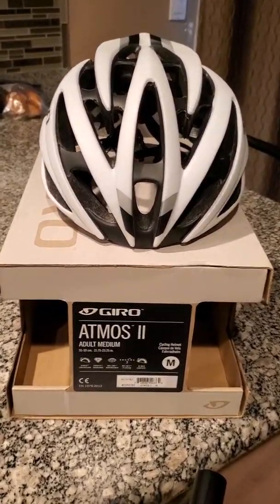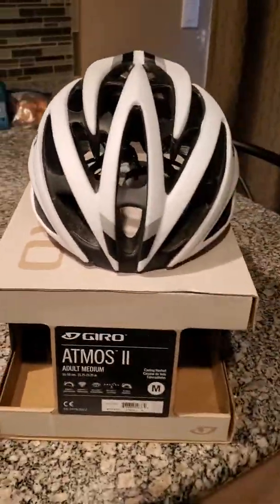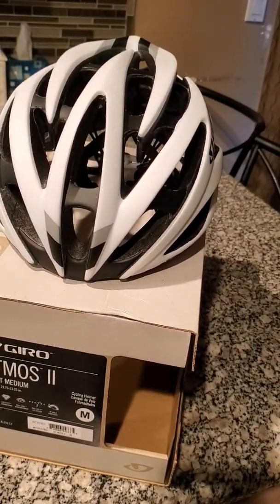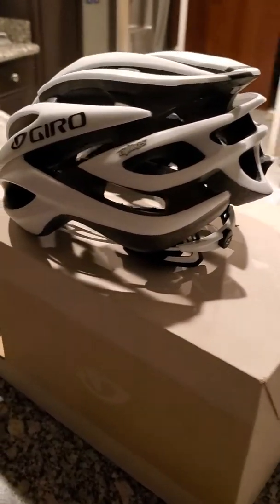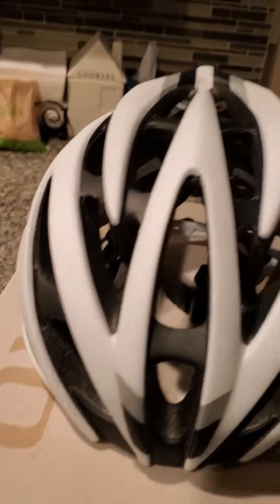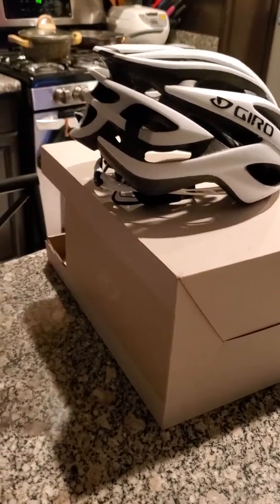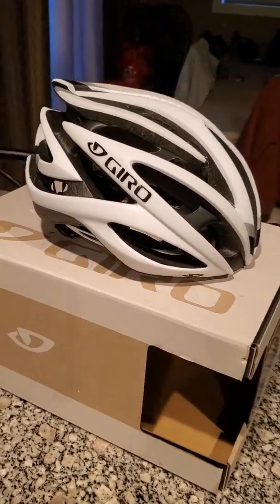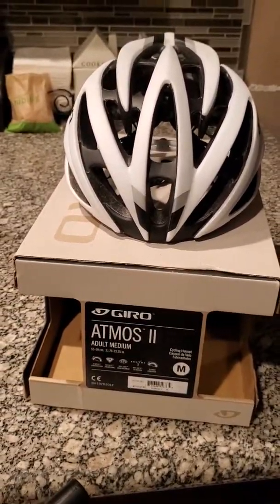Giro Atmos II